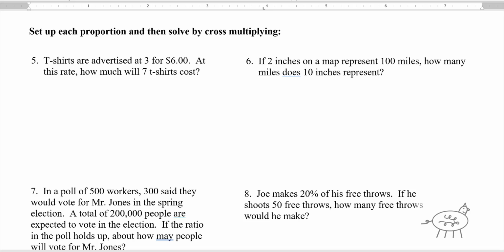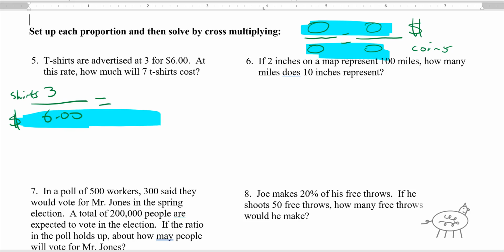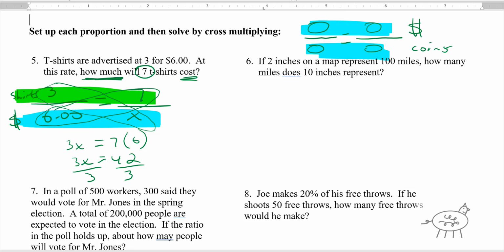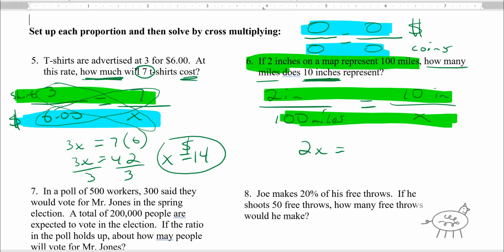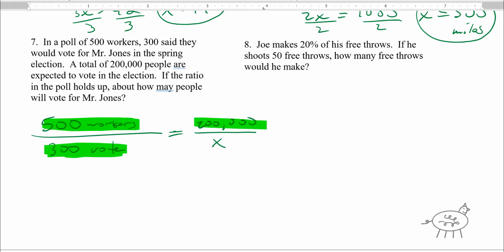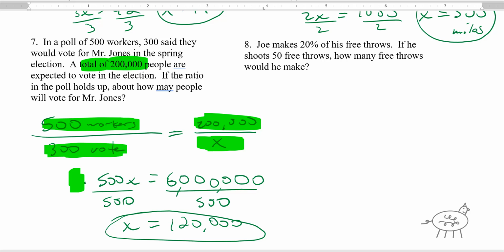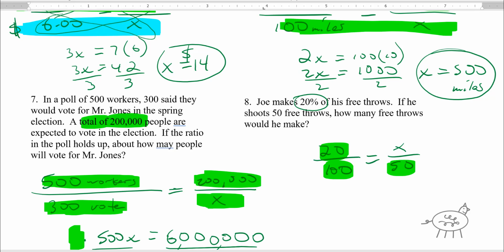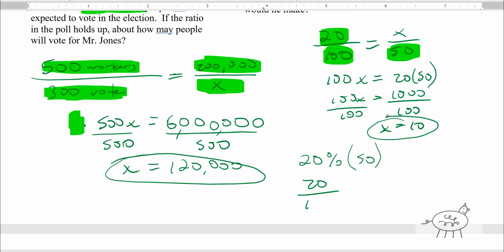M312 Ch9 Proportions2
setting up and solving proportions